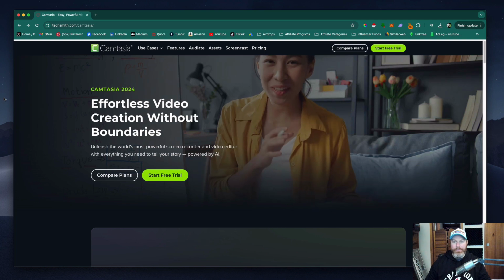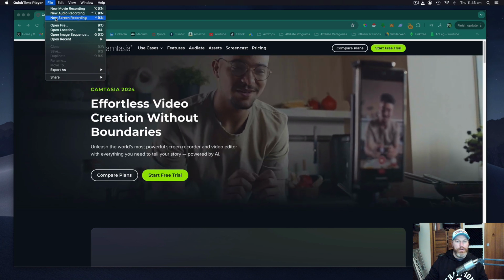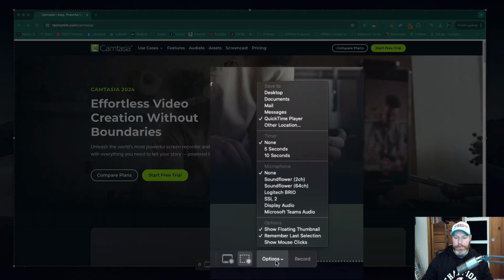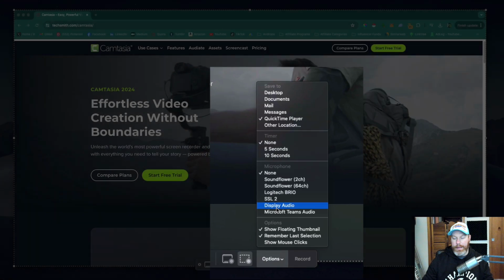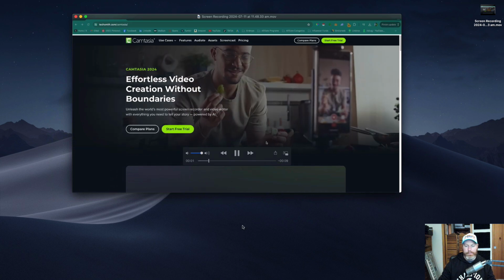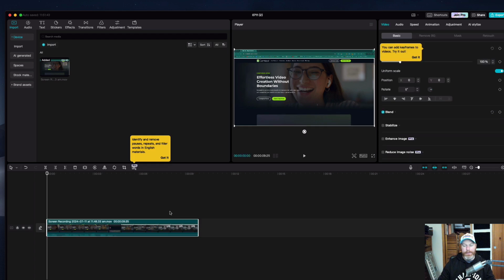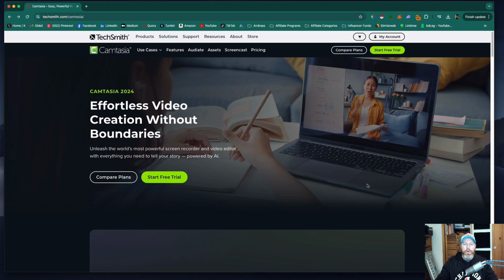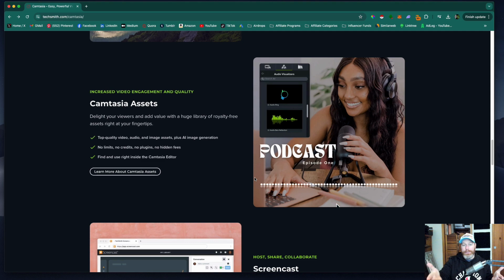How To Screen Record On Mac | 2 Easy & Free Methods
Are you a Mac user looking for a simple way to capture your screen? Whether it’s for creating tutorials, recording gameplay, or documenting a presentation, screen recording on your Mac can be very useful. You have many options, both built-in and third-party, each with unique features.

This guide will show you the easiest ways to screen record on your Mac. We’ll cover using the Screenshot toolbar, QuickTime Player, and popular third-party apps. By the end, you’ll know how to capture your screen like a pro. Your content will be engaging, informative, and fit your needs.

KEY TAKEAWAYS
Discover multiple screen recording options for Mac users, including built-in and third-party tools.
Learn how to leverage the Screenshot toolbar for quick and easy screen recordings.
Explore the capabilities of QuickTime Player, a powerful yet underutilized screen recording tool.
Discover popular third-party screen recorders that offer advanced features for professional content creation.
Understand how to configure audio settings and optimize your screen recordings for optimal quality.
INTRODUCTION TO SCREEN RECORDING ON MAC
Screen recording lets you capture what’s on your Mac’s screen, whether it’s the whole screen or just a part, with or without sound. It’s great for making tutorials, showing off software, recording games, or giving presentations. You can share, edit, and use these recordings in many ways, making it super useful for both work and fun.

IMPORTANCE OF SCREEN RECORDING
Screen recording is really important on Mac. It helps you record your work, make tutorials, explain things visually, and share your screen with others. It’s super helpful for students, teachers, developers, and anyone making content. It boosts your work, talks, and learning a lot.

OVERVIEW OF SCREEN RECORDING METHODS
Mac users have many ways to record the screen, from built-in tools like the Screenshot toolbar and QuickTime Player to third-party apps. Each has its own features, so you can pick the best one for you. We’ll look at these options closely, showing their benefits and when to use them.

“Screen recording is an essential tool for anyone who wants to share their digital experiences, teach new skills, or document their workflow. It’s a versatile feature that can greatly enhance your productivity and communication.” – John Appleseed, Tech Enthusiast

If you’re new to screen recording or already know it well, this guide has got you covered. It will teach you about the different ways to record your Mac’s screen. This way, you can pick the best method for your needs and make content that’s fun and informative to share.

USING THE SCREENSHOT TOOLBAR
The Screenshot toolbar is a handy tool on macOS Mojave and later. It lets you take screenshots and record your screen easily. To open it, press Shift + Command + 5 on your keyboard. You’ll see options to record the whole screen, a part of it, or capture a still image.

STEPS TO USE THE SCREENSHOT TOOLBAR
Press Shift + Command + 5 on your keyboard to open the Screenshot toolbar.
Choose the option you want from the toolbar:
Capture the entire screen
Capture a selected portion of the screen
Record the entire screen
Record a selected portion of the screen
If you pick to record, you can set up your recording. Choose a microphone and turn on mouse click options.
When you’re set, click the Record button to start recording.
Click the Stop button when you’re finished to save the recording.
Your screenshot or recording will save to your desktop. You can find it in the Finder or Photos app.
The Screenshot toolbar makes taking screenshots or recording your screen on a Mac quick and easy. It saves time and effort for creating visuals or troubleshooting.

Remember, the screenshot toolbar and how to use screenshot toolbar on mac are great tools. They boost your productivity and help with visual communication on your Mac.

RECORDING WITH QUICKTIME PLAYER
If you’re a Mac user, you have a free and built-in option for screen recording – QuickTime Player. This handy tool comes pre-installed on Mac computers. It gives you easy access to screen recording without needing to download external apps.

To use QuickTime Player for screen recording, just open the app and go to File New Screen Recording. This opens the Screen Recording window. Here, you can choose your audio input and select whether to record the entire screen or a specific area. Once you’re ready, click the Record button to start the screen recording. When you’re finished, click the Stop button in the menu bar or use the keyboard shortcut Command + Control +